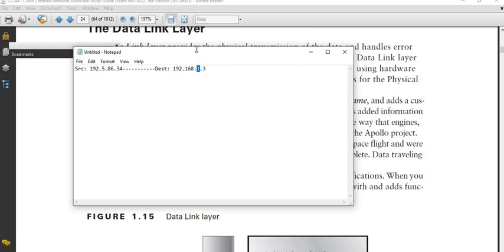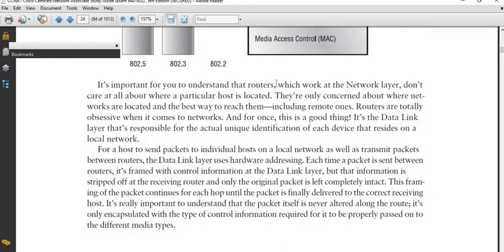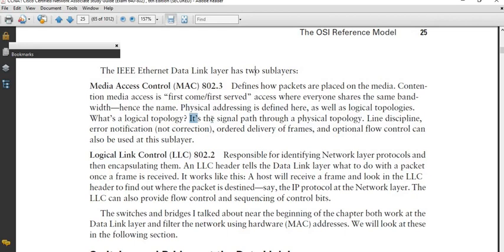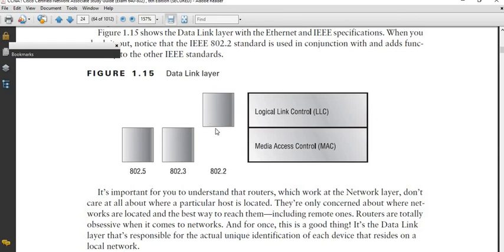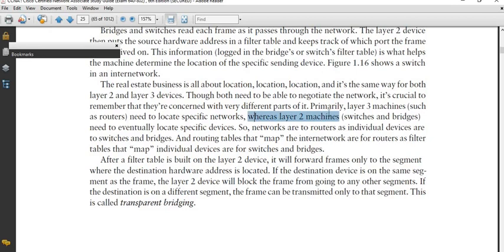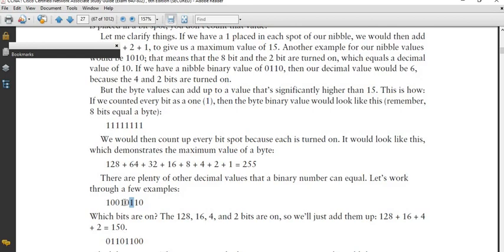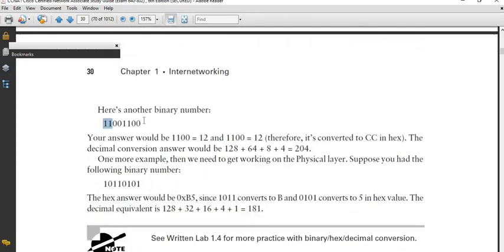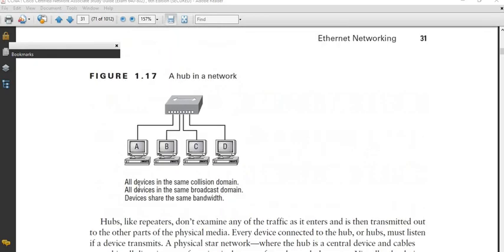OSI-Model - Layer 4 to Layer 1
Dscription Of the Various OSI Models From The Transport Layer To The Physical Layer.